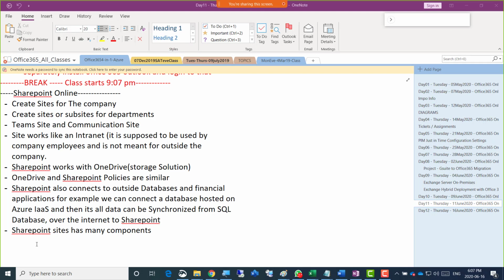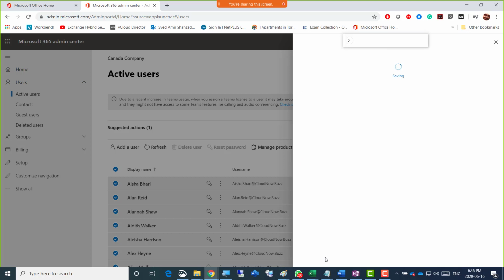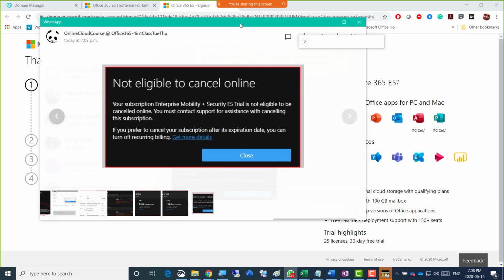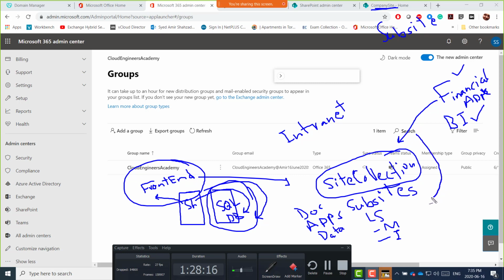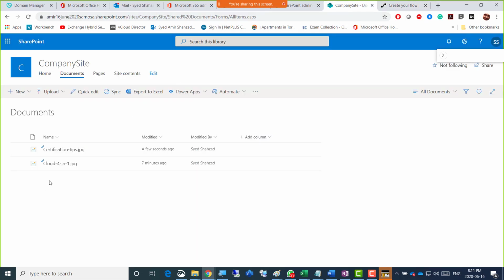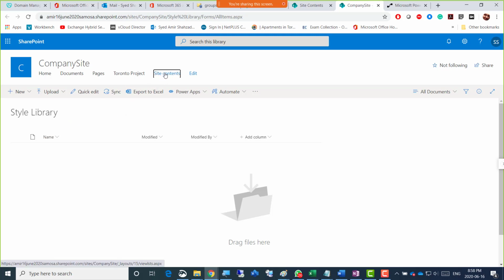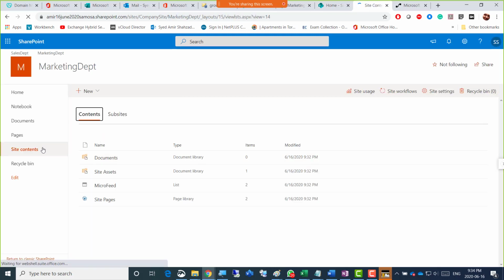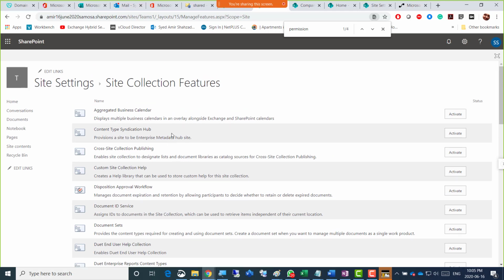Day12 16June2020 TueThu Office365 4 in 1 Sharepoint Part2